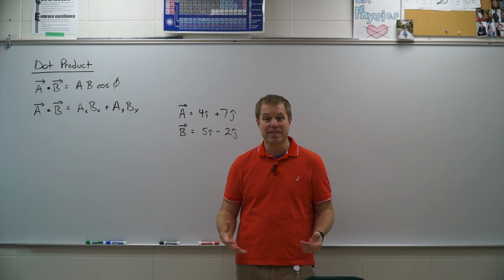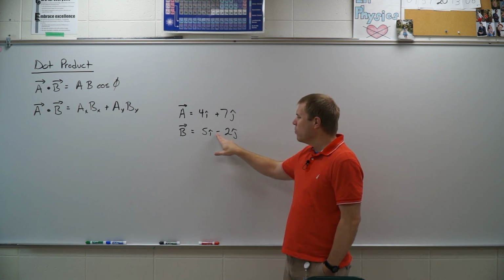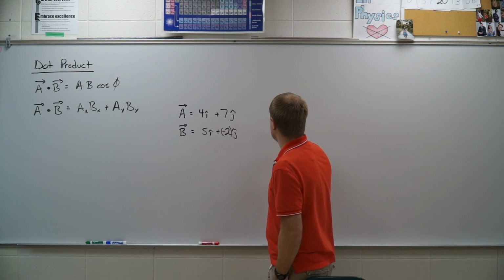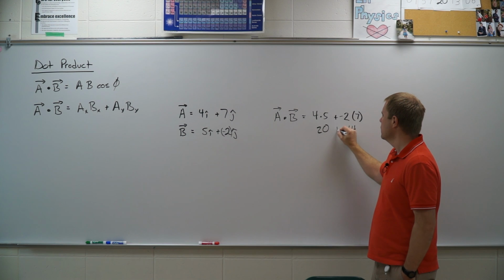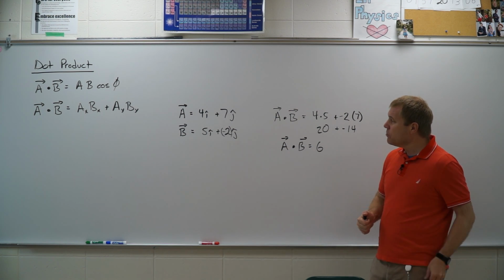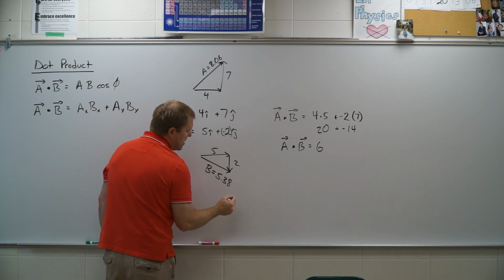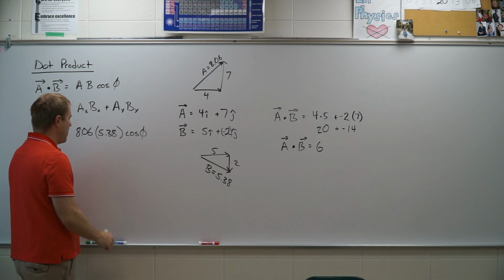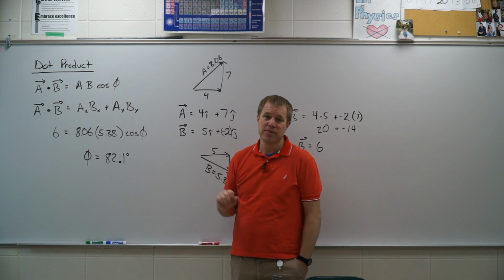dot product - example 1.46